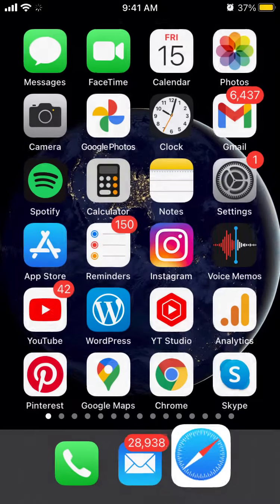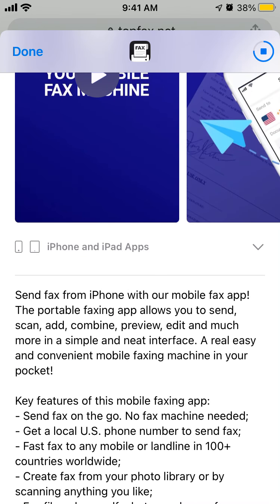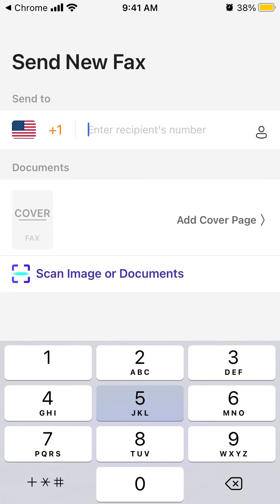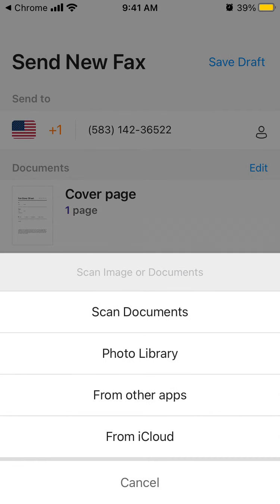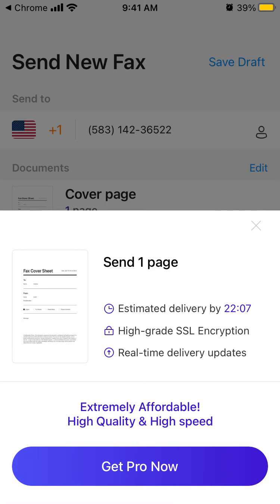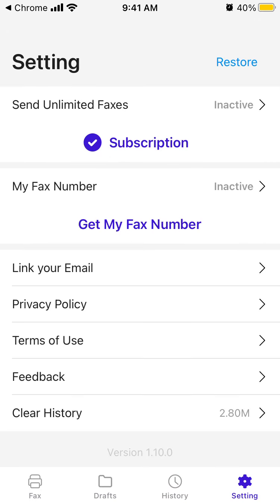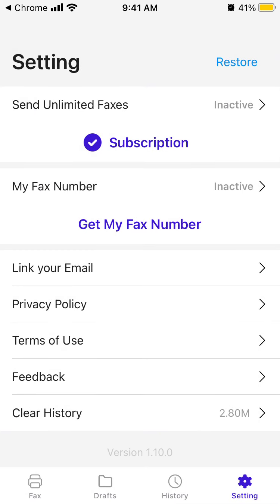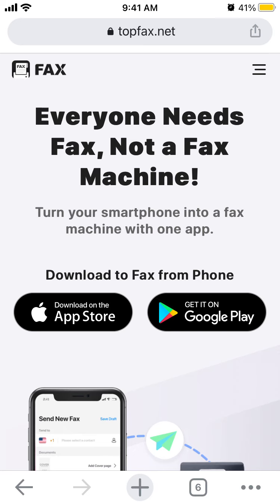FAX APP for iPhone TopFax net Full overview & how to use